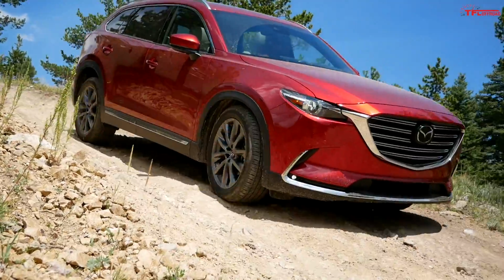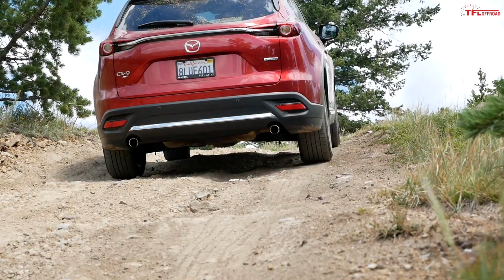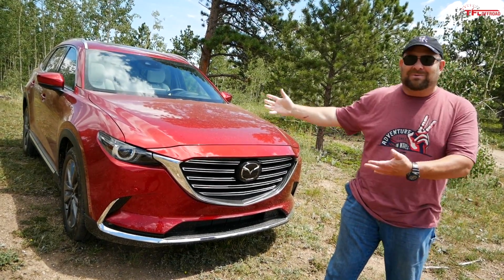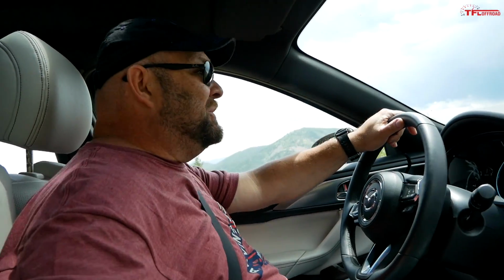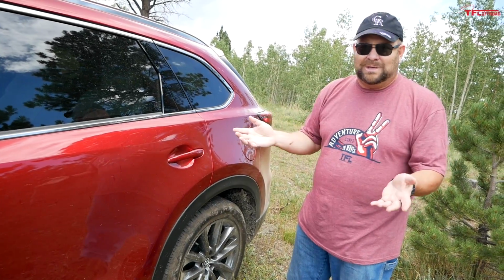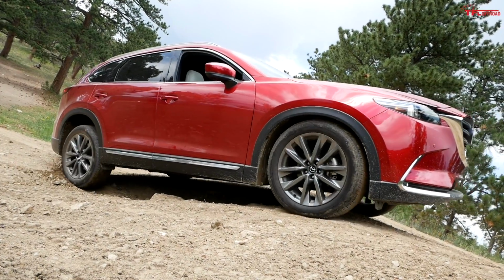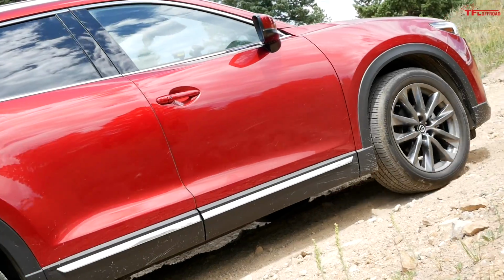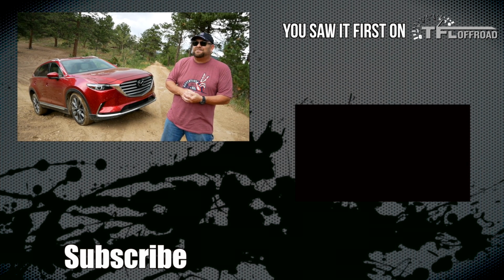The 2020 Mazda CX-9 Is A More Dirt-Worthy Family Hauler Than You Might Think! Tombstone Hill Ep. 3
) With a new Off-Road Traction Assist system, the 2020 Mazda CX-9 is surprisingly capable when you need to take it off the beaten track. Watch how it does up Tombstone Hill in this TFLoffroad test!